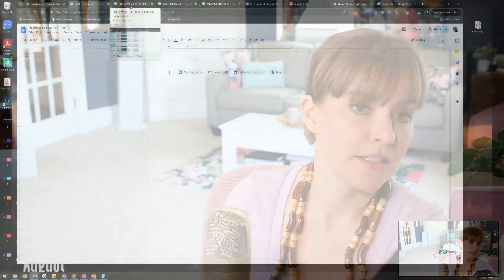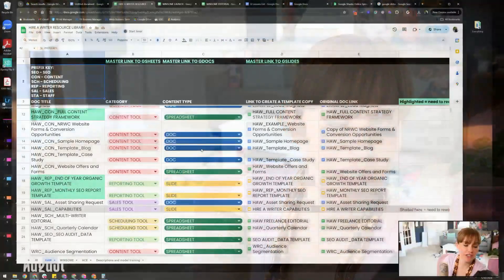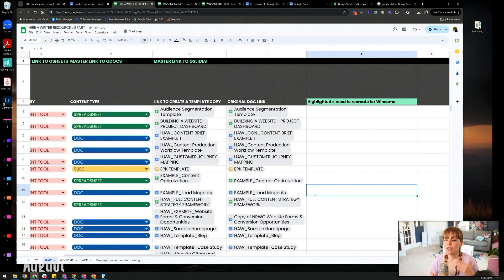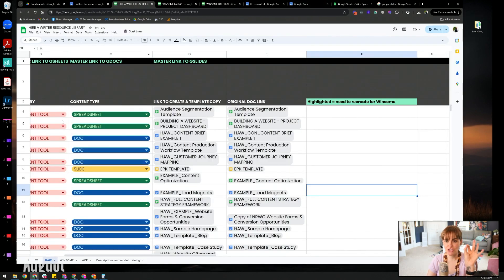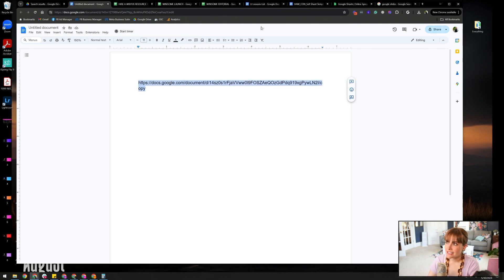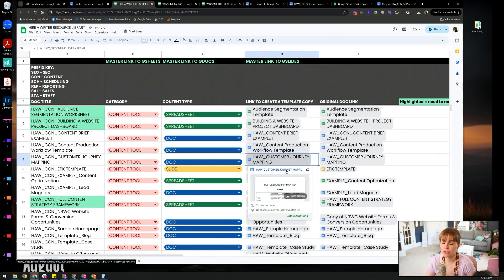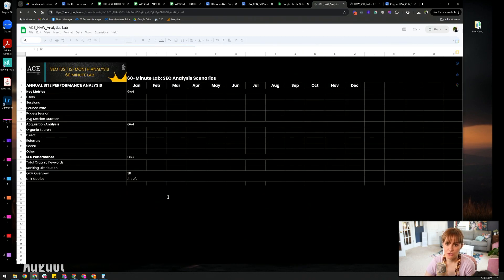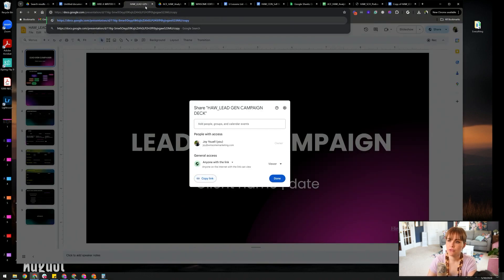How to Build an INTERNAL Resource Center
Where’s the doc? What version is it? Is this the original? STOP THIS.

Here’s how to use GDrive, GDocs, GSheets, GSlides to build a comprehensive, searchable internal resource library for your company.

How does your personal brand compare to other executives or leaders? Take the personal branding index